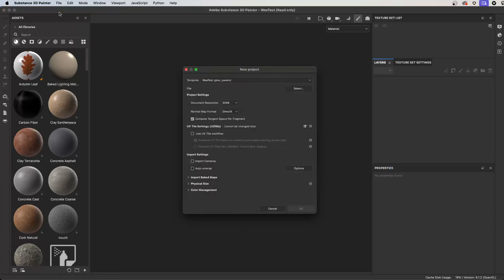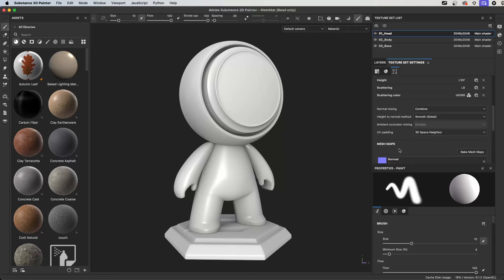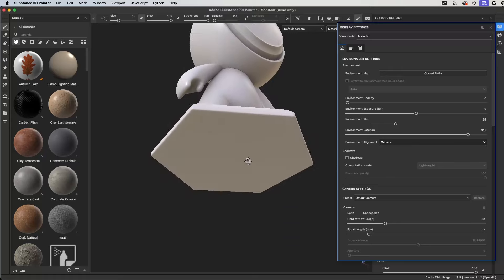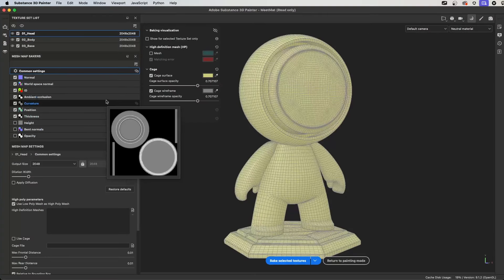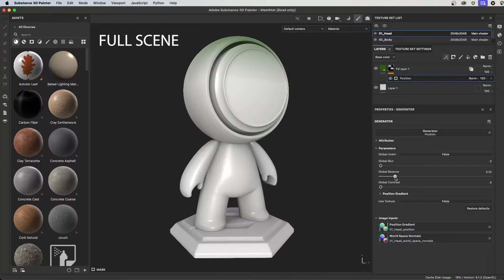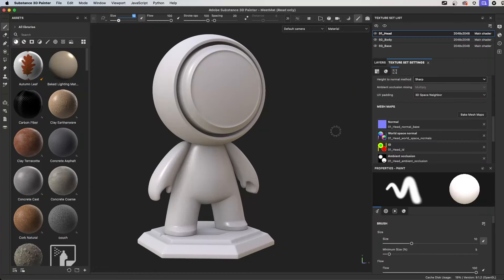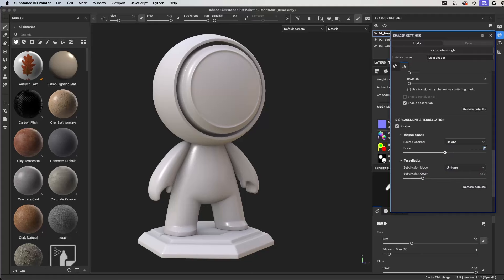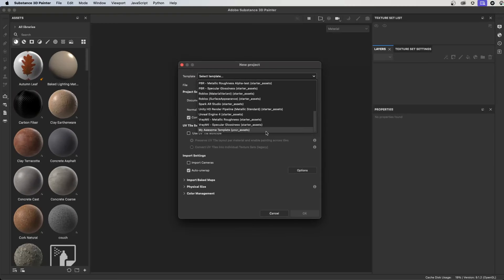Project Templates: A Time-Saver for Substance Painter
In this video, we take a look at how to create custom project templates to help you save time and improve your workflow with Substance 3D Painter.

00:00:00 Intro
00:00:25 Save settings
00:00:43 Creating a template
00:02:56 Baking settings
00:05:21 Shader quality setting